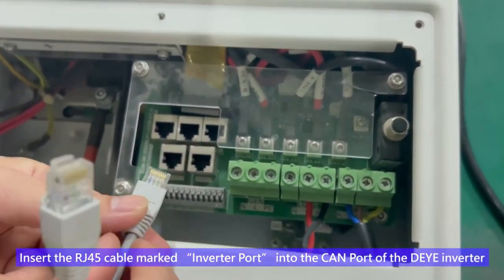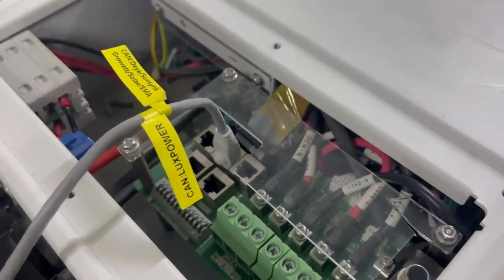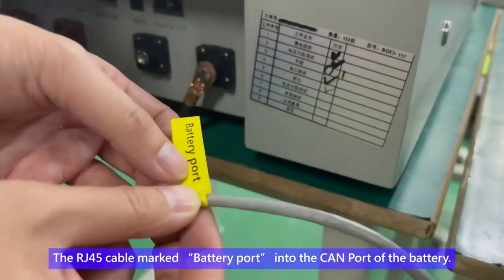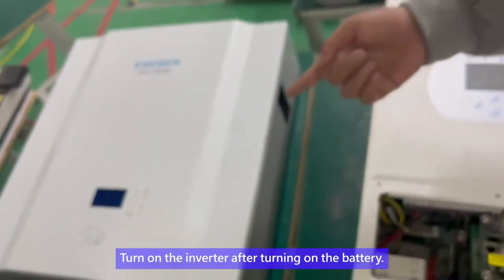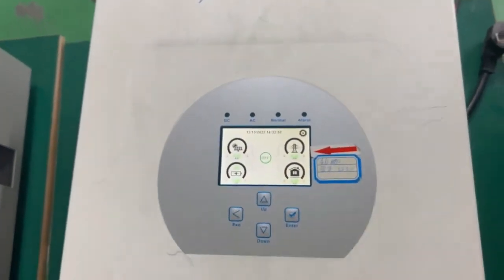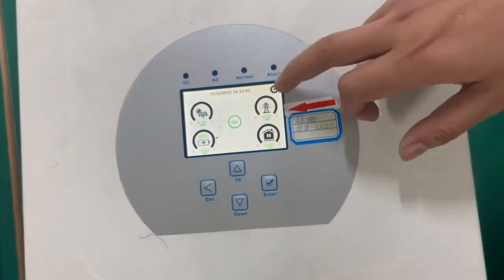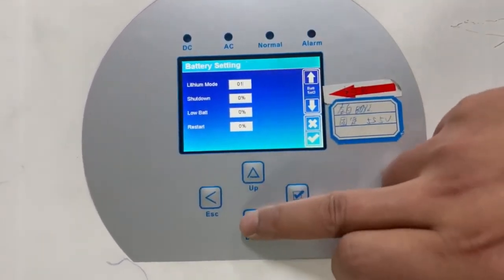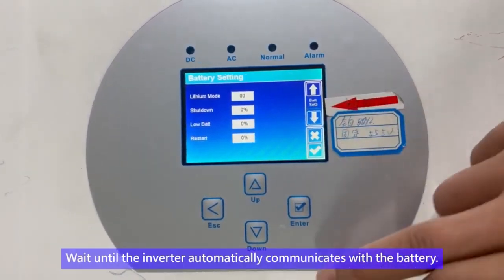Setting up BMS Communication for Deye Hybrid Inverter Lithium Batteries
Green Energy Intl  is a leading international YouTube Channel for Renewable Energy news, green energy business trends, products and services.

Do you need technical service from us?
Any product?
Do you want to advertise, sponsor our channel or support us?
Do you have Green energy news or project that we should feature?
Are you a green energy business person and want your product or shop featured?
Do you want to introduce a product to around the world and you do not have a means?